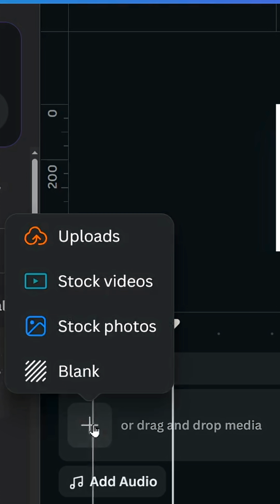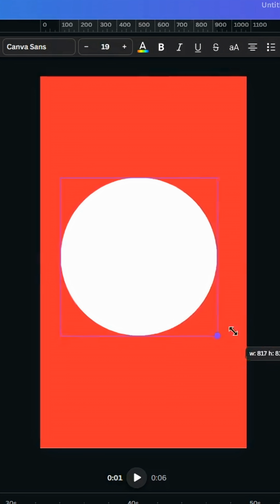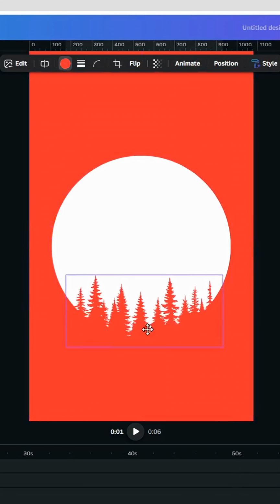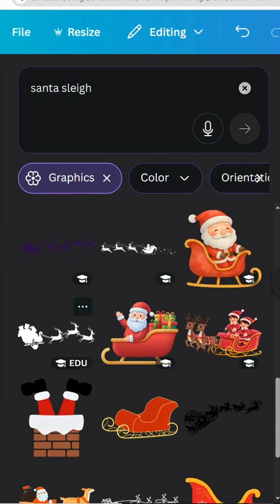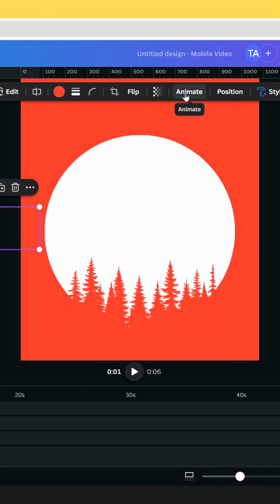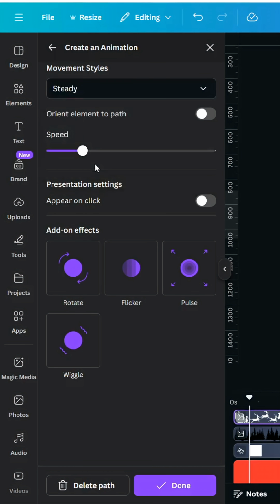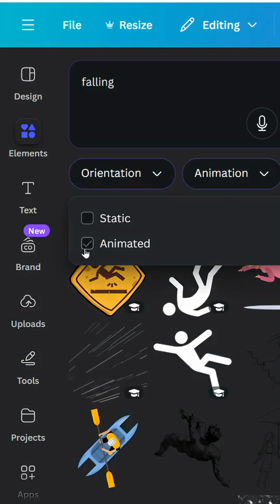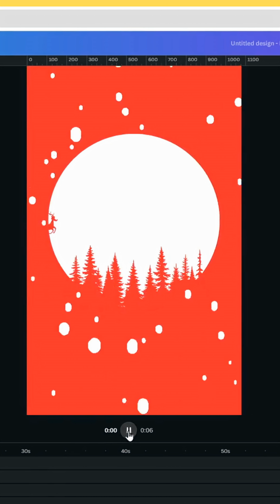Easy Canva Animation Tutorial for Beginners (Step-by-Step)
Learn how to animate in Canva even if you have zero design experience! In this easy Canva animation tutorial for beginners, I’ll show you how to bring your social media posts, presentations, and graphics to life in just a few clicks.